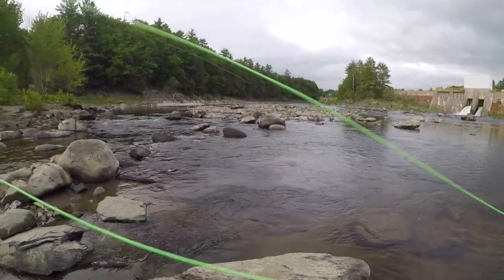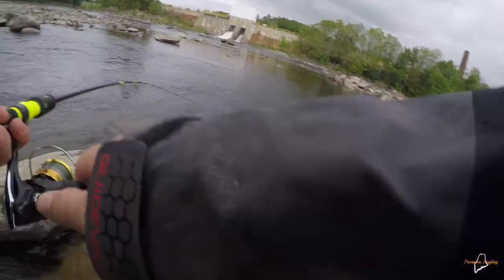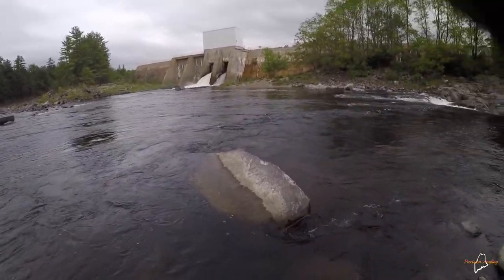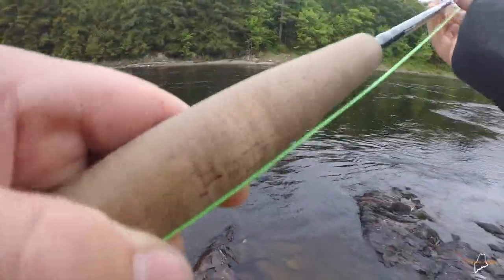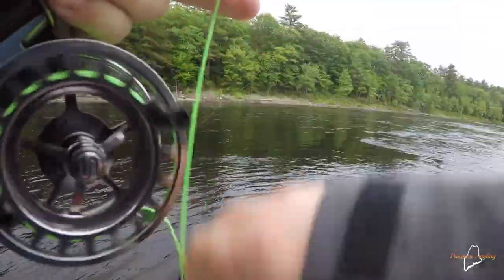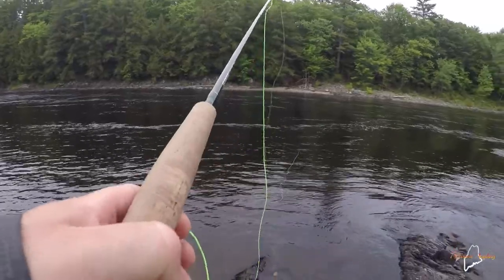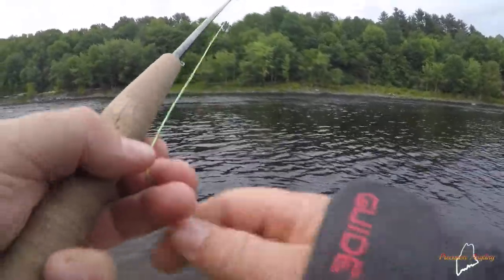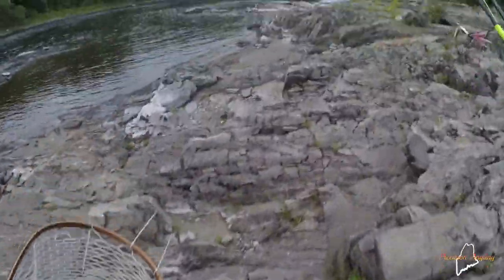Ep.90. First evening Fly Fishing for Trout and Salmon.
First evening with the fly rod. The dry fly bite is just starting to pick up here in Maine. Another week of so and the bite should be prime.